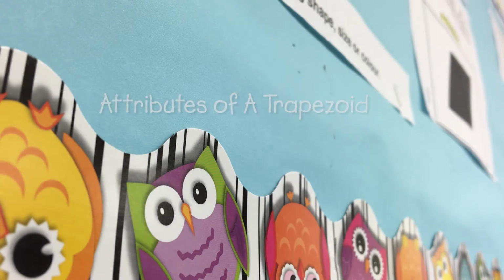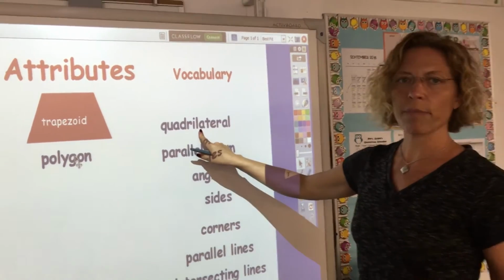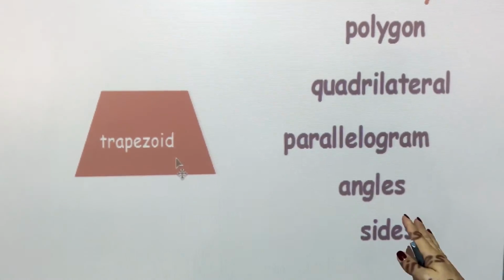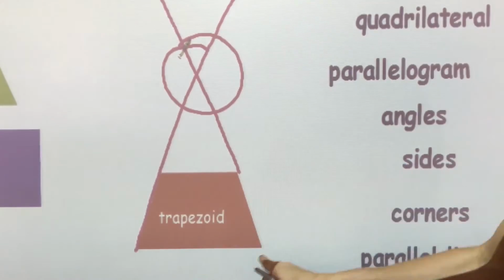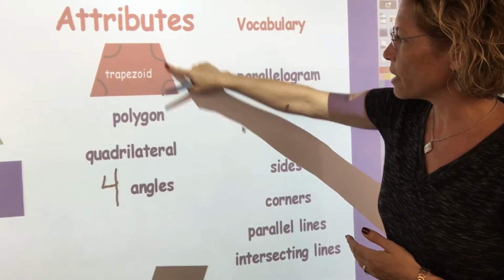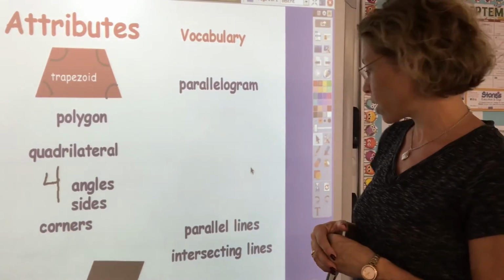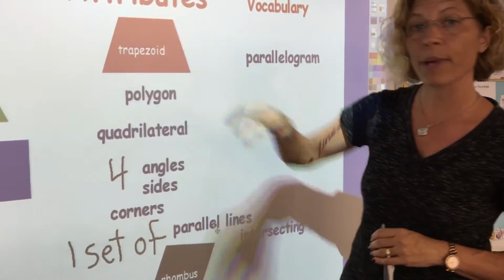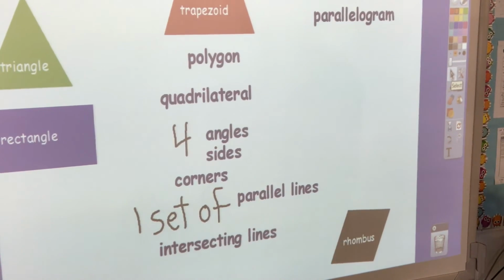Mrs. Squiers / Attributes of A Trapezoid